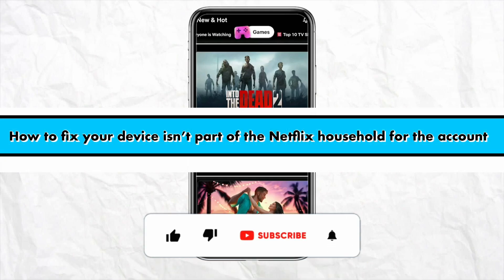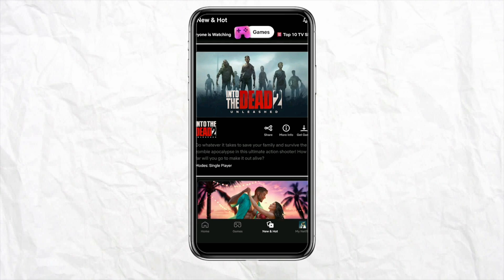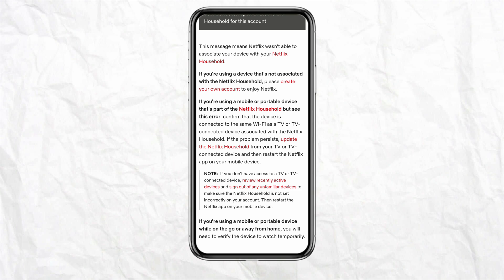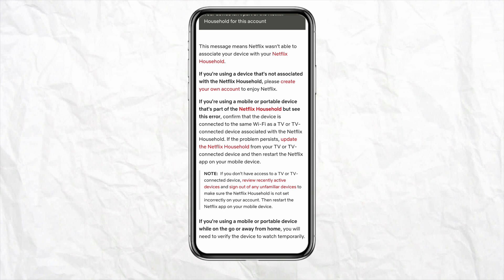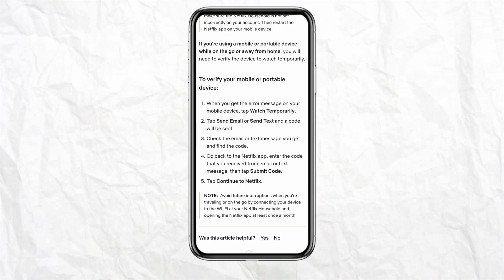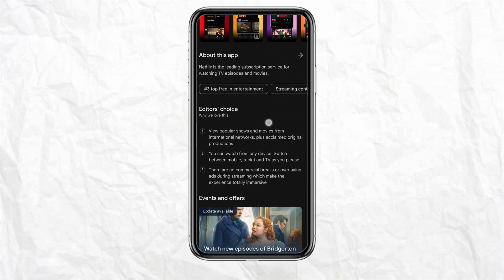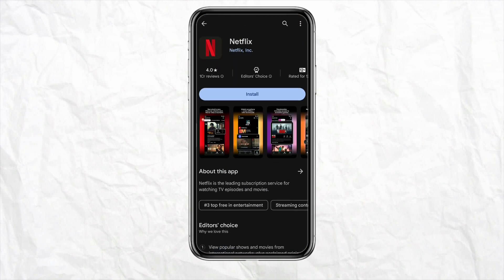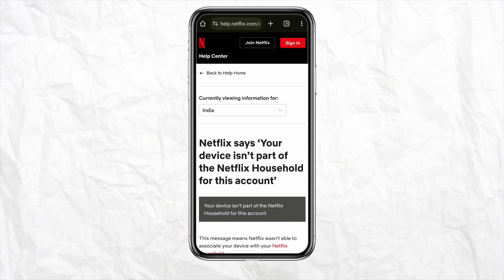How to Fix Your Device Isn’t Part of the Netflix Household for the Account (Best Method)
If you're getting the error message "Your device isn't part of the Netflix household for this account," watch this video for the best method to fix it!